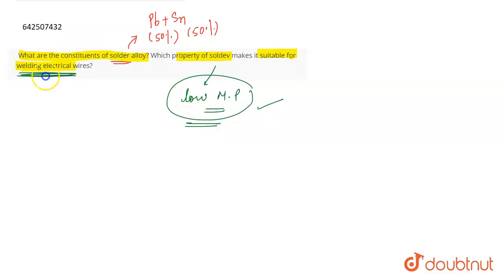What are the constituents of solder alloy? Which property of soldev makes it suitable for weldi...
What are the constituents of solder alloy? Which property of soldev makes it suitable for welding electrical wires?
Class: 10
Subject: CHEMISTRY
Chapter: METALS AND NON- METALS
Board:CBSE

👉 Have Any Query? Ask Us.